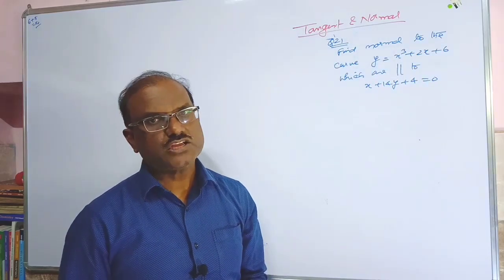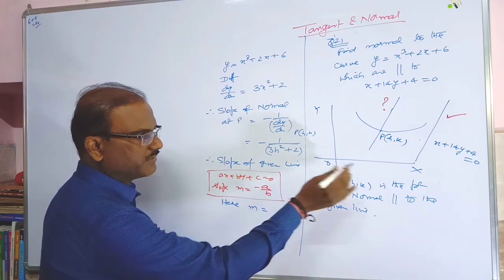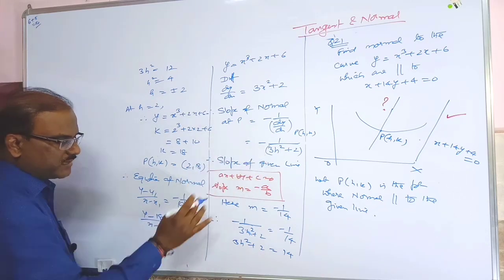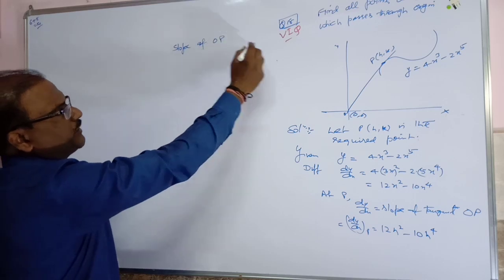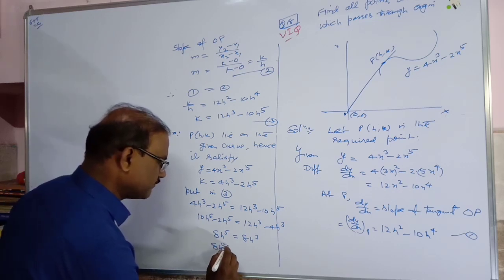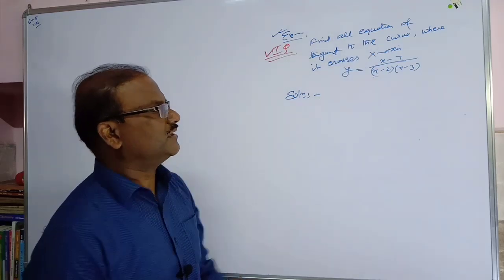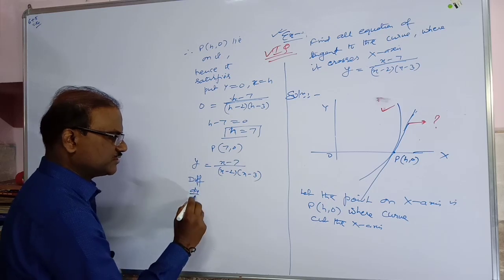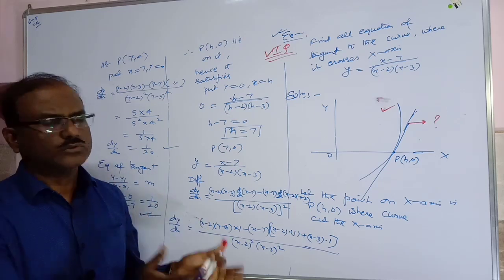Cls - 12 , NCERT, Ex- 6.3 ,Tangent & Normal ( Advance )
Know how to interpret concepts of Tangent,  Normal

Ch-6 , Ex-6.3 ( Basic )
All concepts & its understanding , All Basic Questions

Ch- 6 , Ex-6.3 ( Advance & Difficult Questions)
Advance Questions of  Tangent & Normal

Ch-13 ,Ex-13.3 , Probability  Part -1 , Baye 's theorem

Ch-13 , Ex-13.4 , Probability Distribution

Ch-7 , Ex-7.8 , Limit of Sum, First Principle.

Ch-7 , Ex-7.11 , Properties of Definite Integration .

Definite Integral 7.11

Entire Integration  & Whole Chapter of Integration in just  1 hr
Amazing Video

For Ch-11, Ex-11.1,11.2 , 3-D , Basic quetions of Direction Ratio , Getting Equatioin of Line ,Angle b/w lines .

For Ch-11 / 3-D , Misc
Questions of Plane & Line & their interrelation